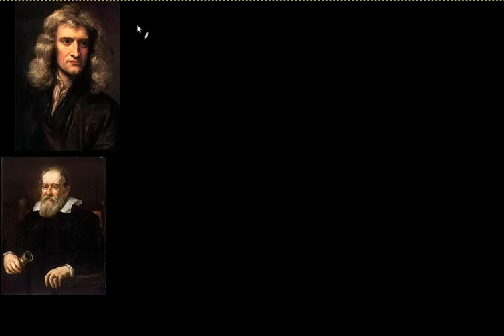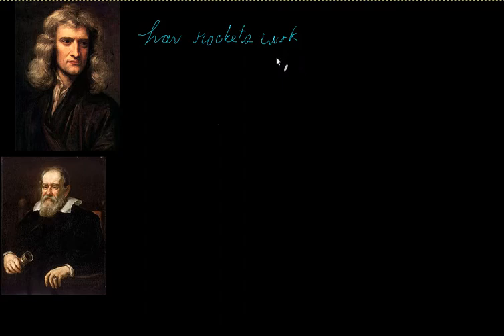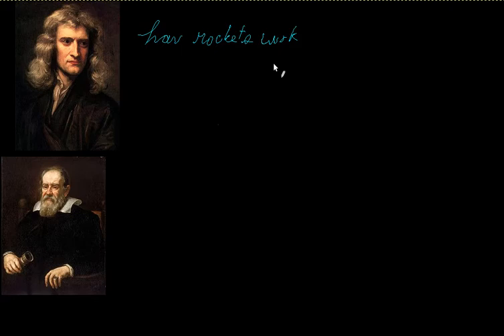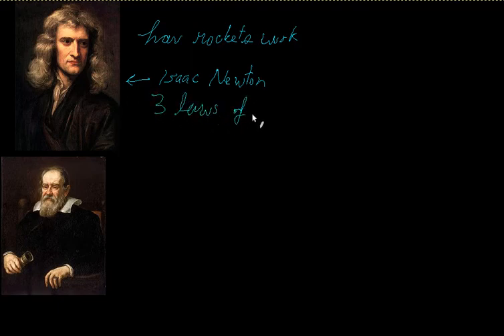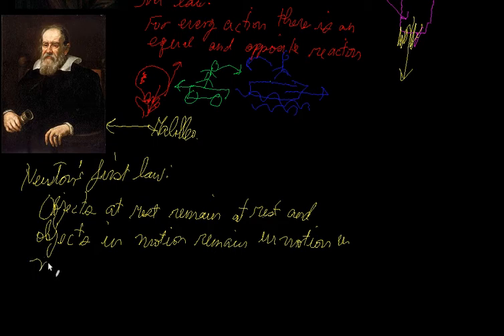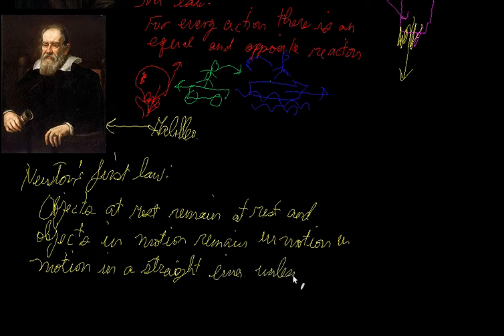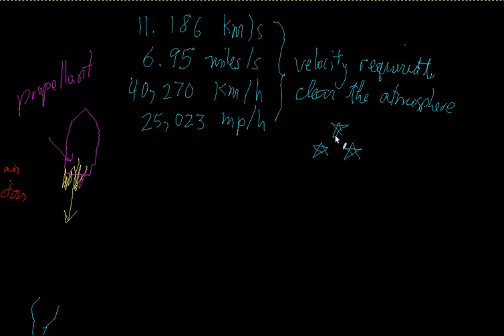How Rockets Work (Part 1)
Part 1: Basic description of how rockets work. Newton's law of motion.